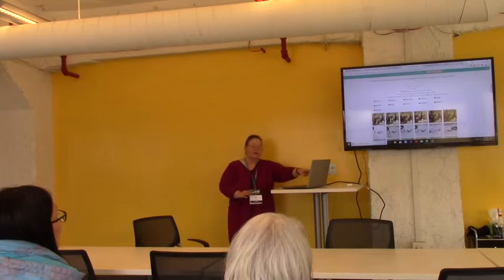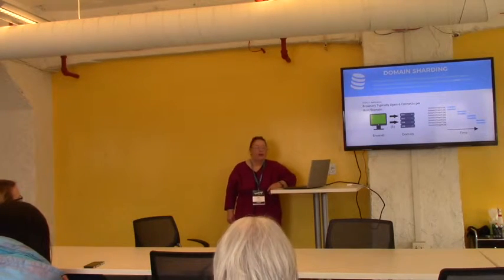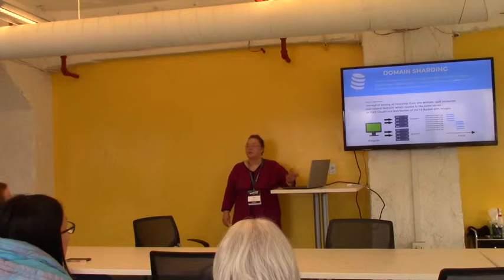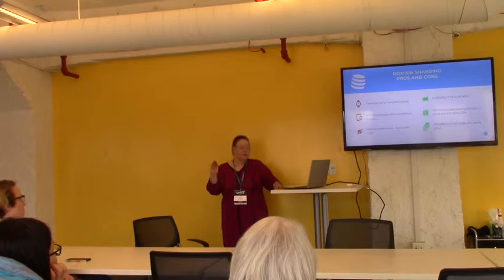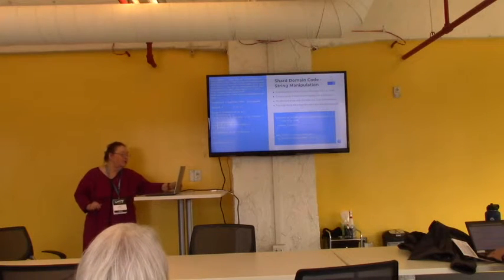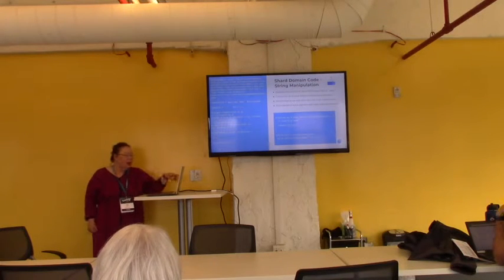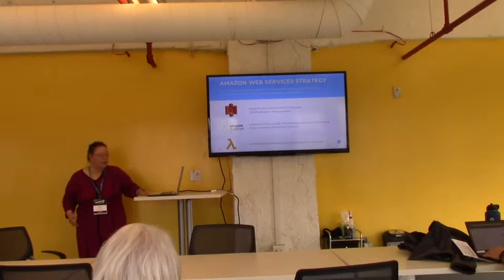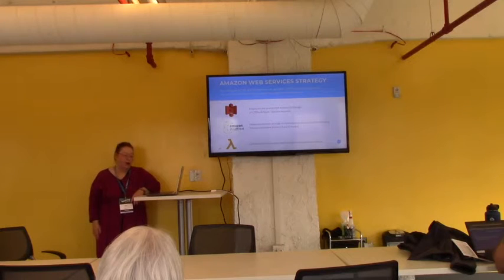Kim Kaiser: Don’t Shard Your Pants! A WordPress / Amazon Domain Sharding Solution for Images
Web browsers limit the number of active connections for each domain, but browsers distinguish domains by name rather than by IP address. Domain sharding, in which content is split across multiple subdomains, may drastically improve the user experience of slow page load times for image-heavy pages, but only if your server has sufficient bandwidth. Uploading content to Amazon S3 and using CloudFront to serve images from multiple subdomains has been shown to be an effective way to use domain sharding. In addition, when images are uploaded to S3, a Node.js script is triggered which creates thumbnails and the larger web versions of the full sized, high resolution images. The final step happens during the creation of a WordPress custom post type, where the domain sharding is actually applied.